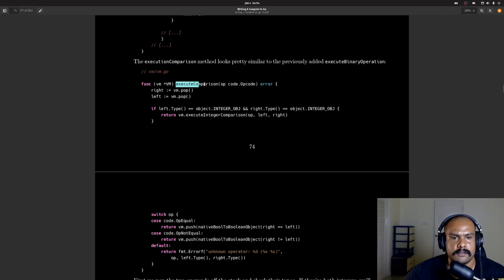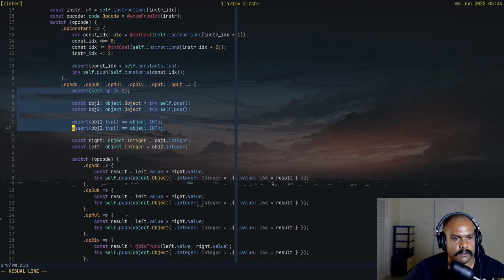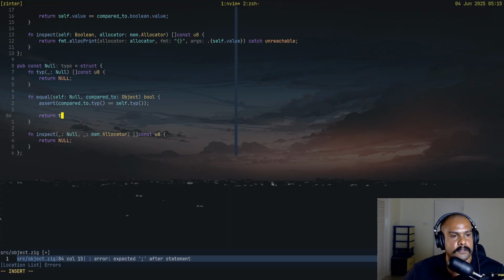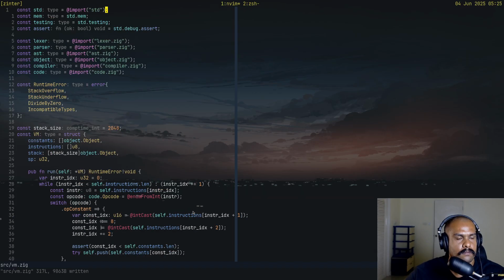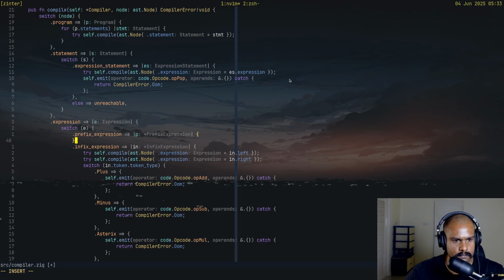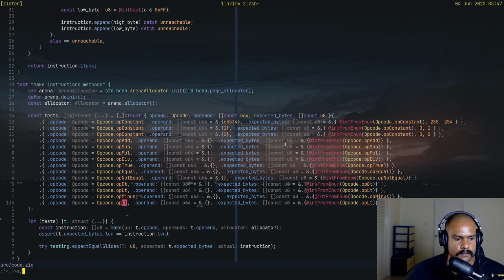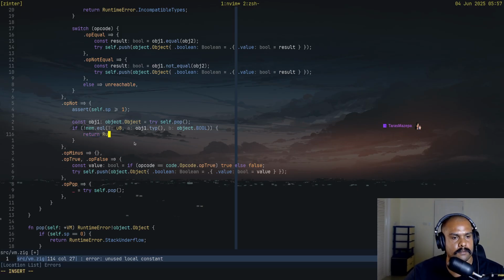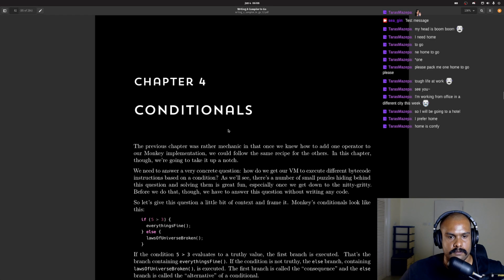Building a compiler in Zig | Extending the VM - Prefix operators